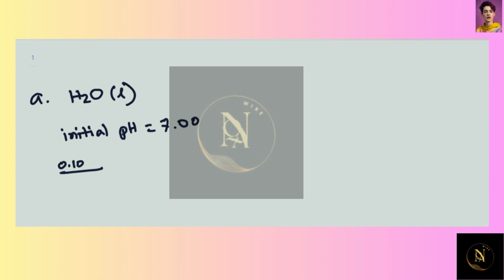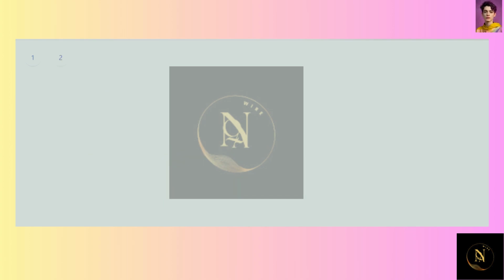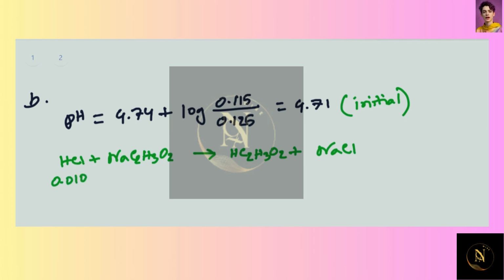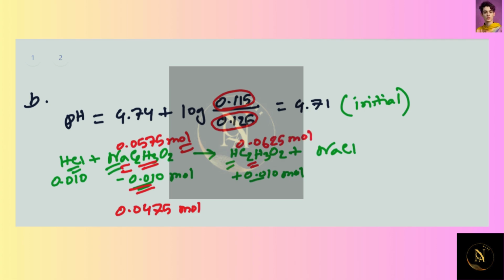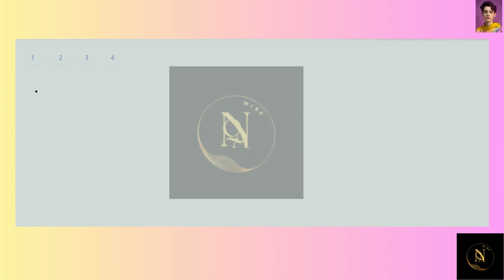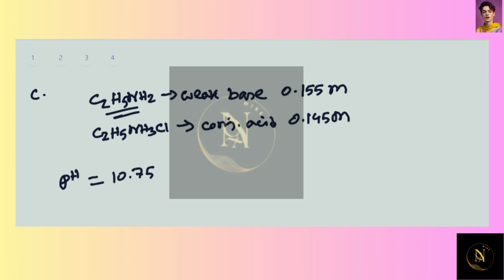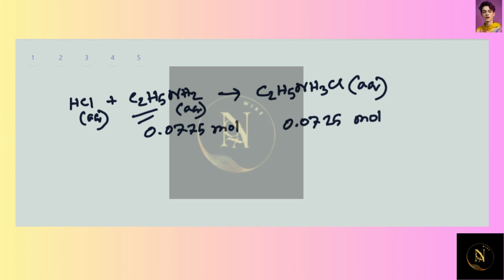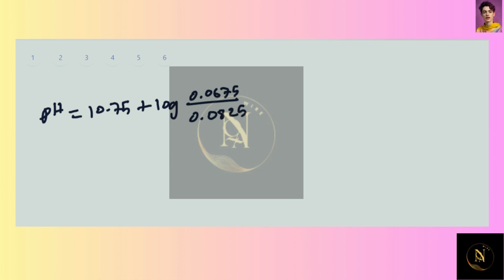For each solution, calculate the initial and final pH after the addition of 0 010 mol of HCl a 500